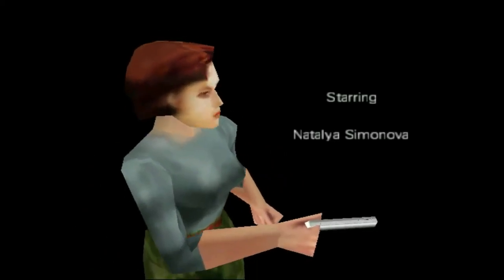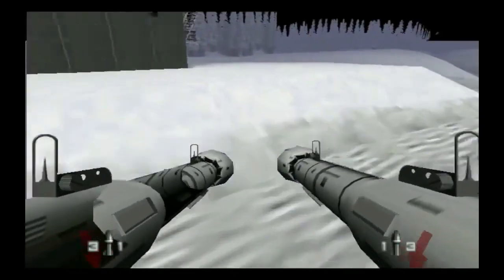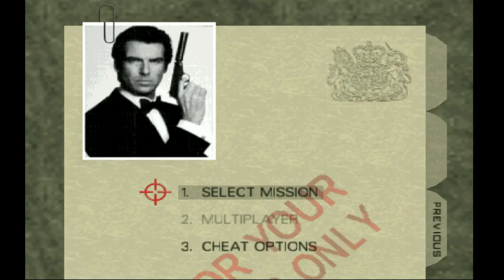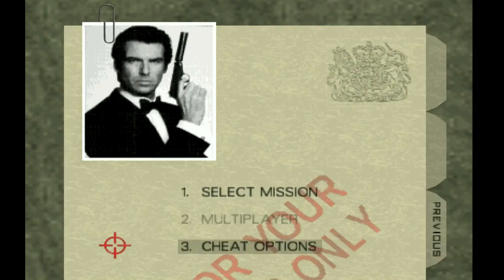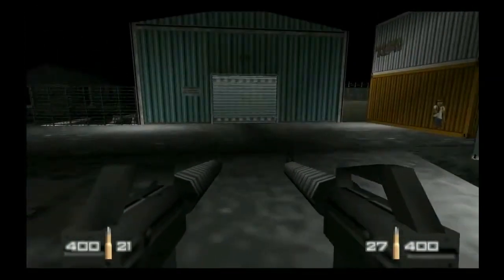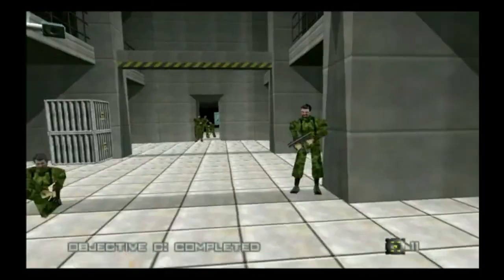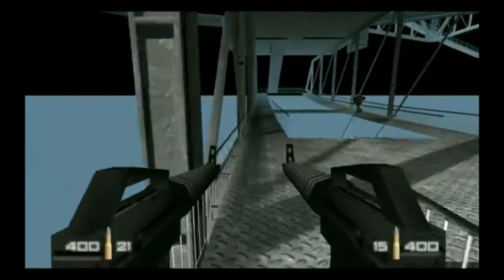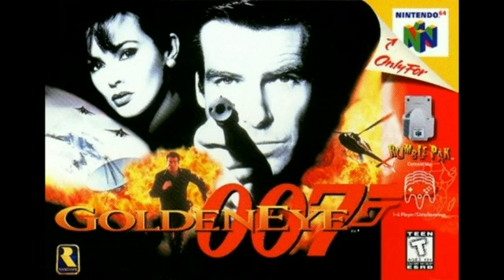Ronmower Rewind: Time to Play: Goldeneye 007 (N64) (ECW Mode)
My cheat run LP from 2016!